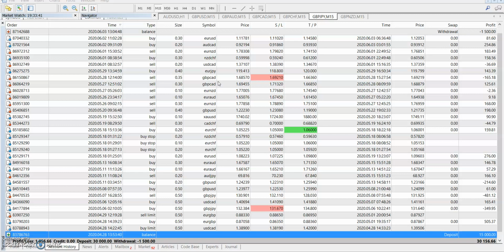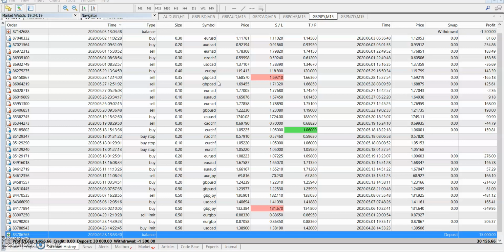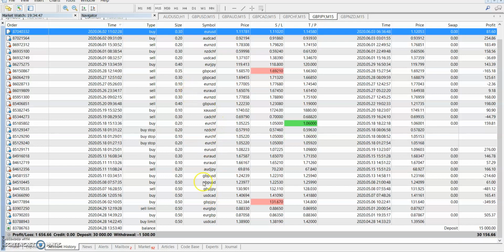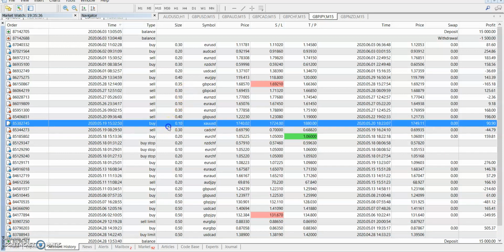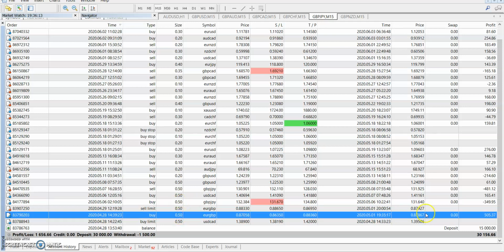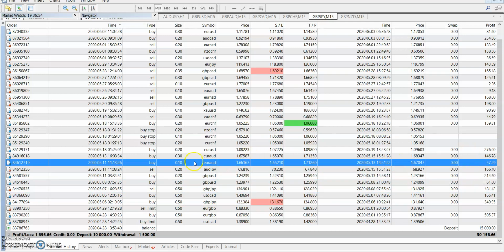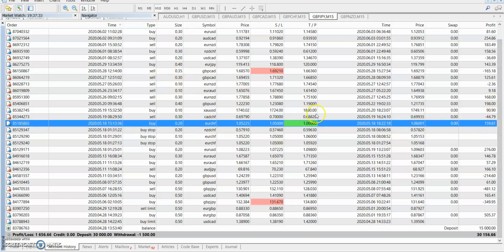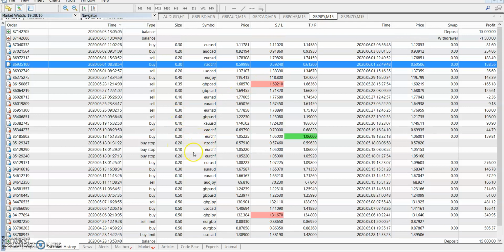Funding Forex Trader-Account Review - Journey from 15K to 30K - Daniel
FUNDED FOREX TRADER PROGRAM

AudaCity Capital has a world-renowned reputation for funding and backing forex profitable traders. If you have the talent and know how, we will provide you with the necessary funding, shaping your future. If you are a successful trader, ambitious with proven trading strategy who is looking to move to the next level, then our Funded Forex Trader Program is exactly what you’re looking for!

-10% Drawdown.